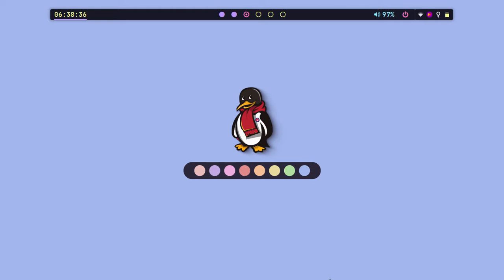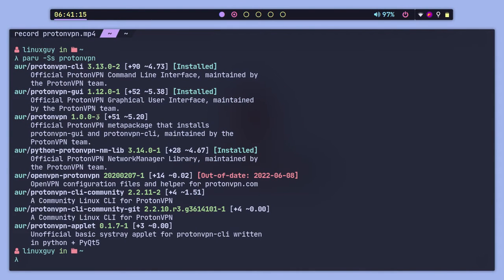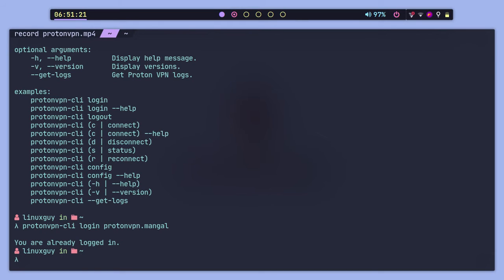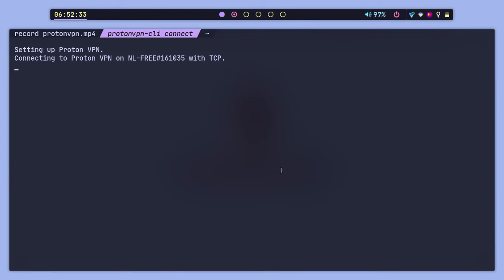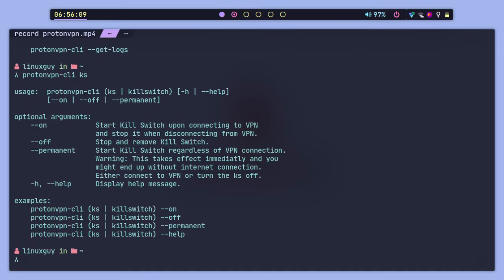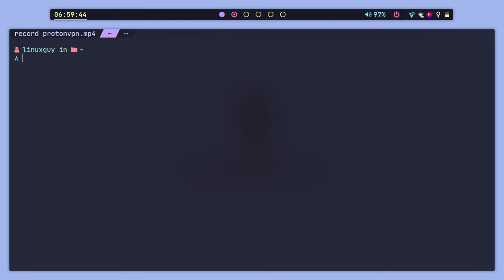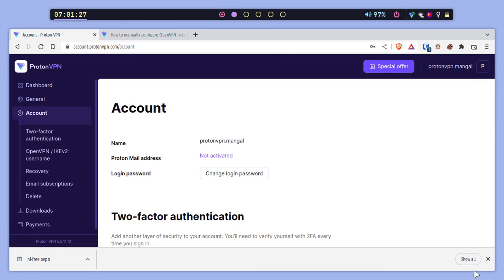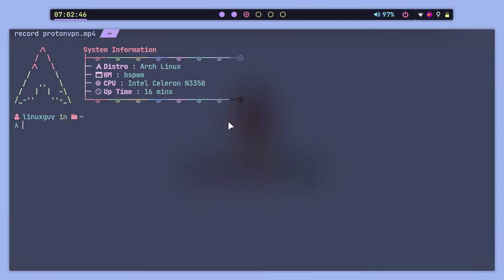How to use protonvpn-cli on Linux: Manually configure openvpn to connect to a protonvpn server!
In this video, we'll show you how to use protonvpn-cli on Linux to connect to a protonvpn server!

If you're looking to protect your privacy and keep your data safe, then you need to learn how to use protonvpn-cli! This command line tool will help you connect to a protonvpn server and keep your data safely encrypted. In this video, we'll show you how to use protonvpn-cli to connect to a protonvpn server and keep your data safely encrypted!